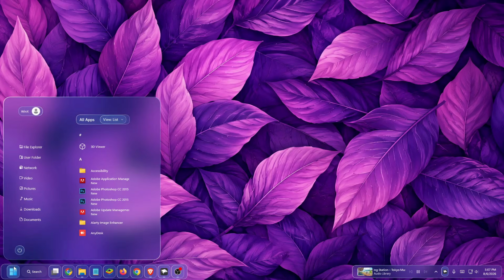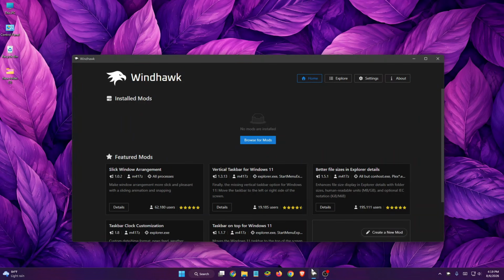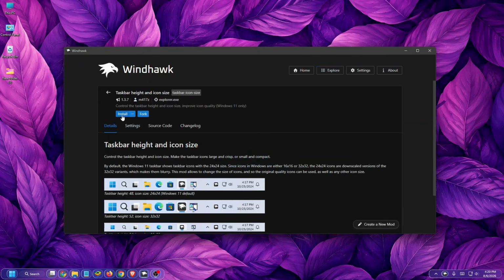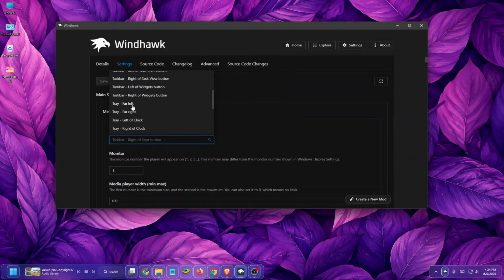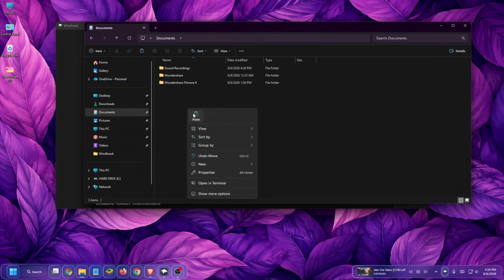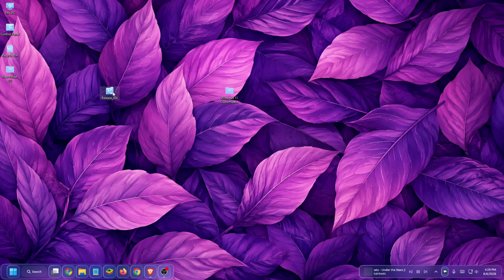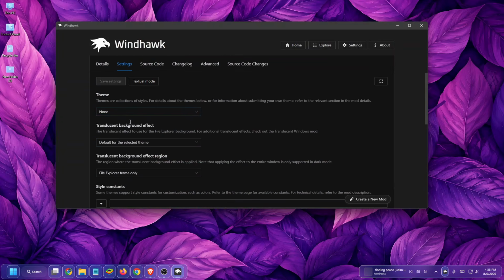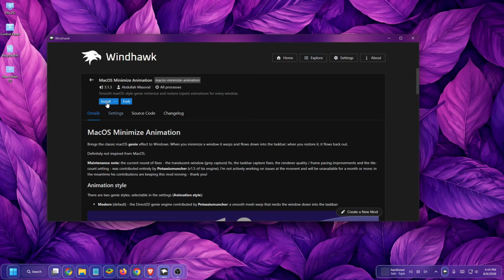Make Windows 11 Look Modern and Stylish with Windhawk | Customization Tutorial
In this video, I will show you how I customized my Windows 11 desktop using Windhawk to create a clean, modern, and stylish look. This setup includes Start Menu customization, Taskbar styling, File Explorer customization, and a fresh icon pack to give Windows 11 a more premium and personalized appearance.

This tutorial is made for educational and customization purposes only. I have shown the steps in a simple and beginner-friendly way so you can understand how to improve the visual style of your Windows desktop safely and cleanly.

 What’s included in this video:

Windows 11 modern desktop setup
Windhawk customization tutorial
Start Menu customization
Taskbar customization
File Explorer customization
New custom icon pack setup
Clean and minimal Windows 11 look

Before applying any customization, make sure to create a restore point or backup your important settings, so you can easily go back if needed.